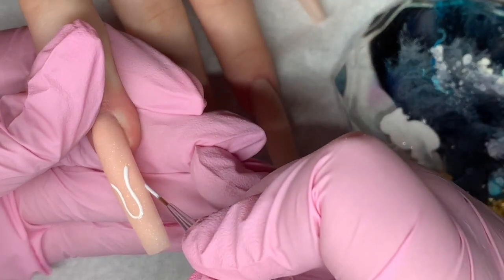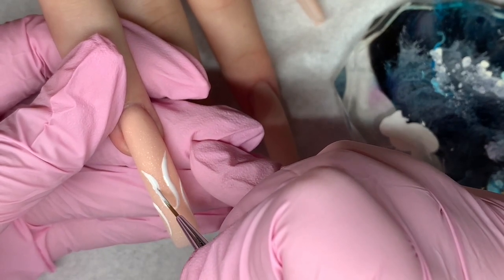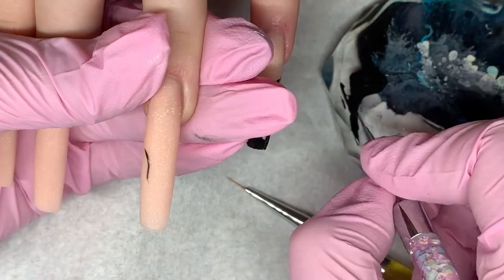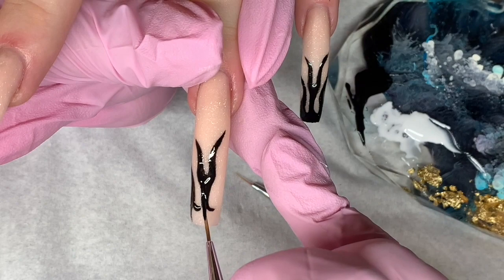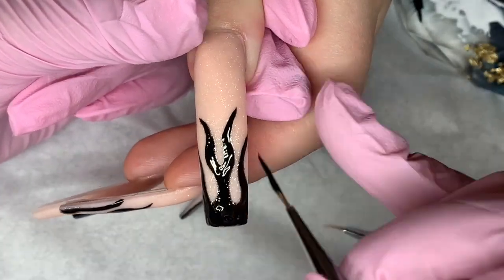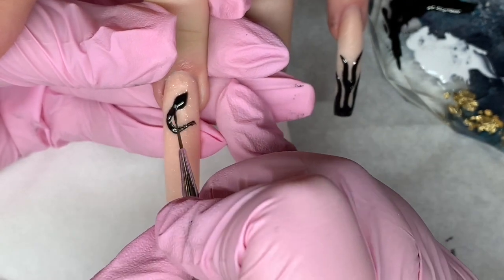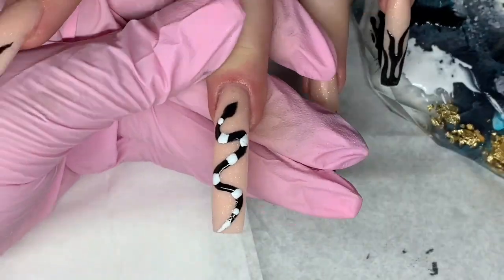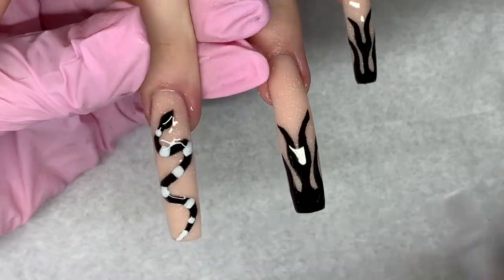How To: Create Flame & Snake Nail Art using GLITTERBELS Acrylic Gel Polish with Nicola Bishop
Hi everyone this is Nicola, I am one of the Glitterbels Brand ambassadors and educators. Todays video is showing you how to create the perfect flame design with some snake nail art for added attitude!